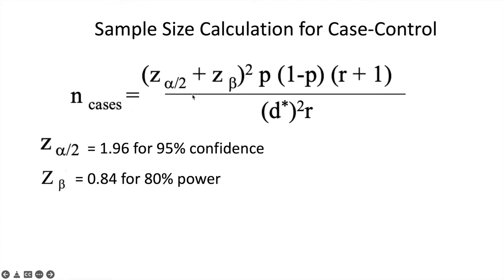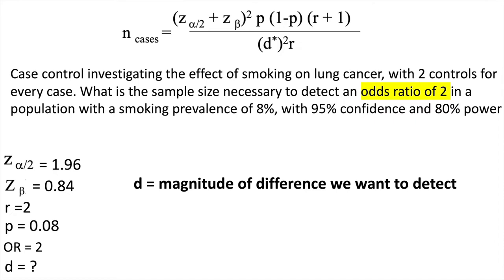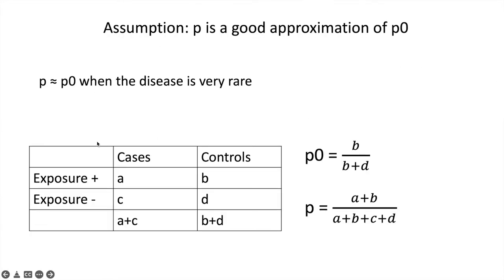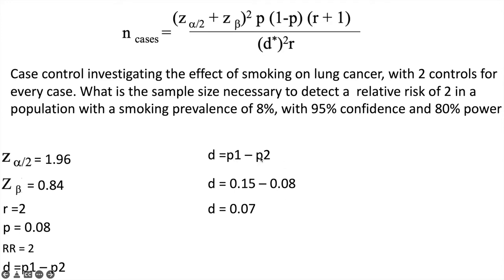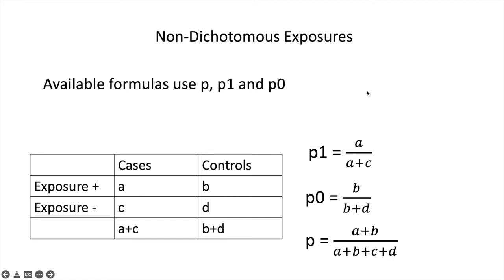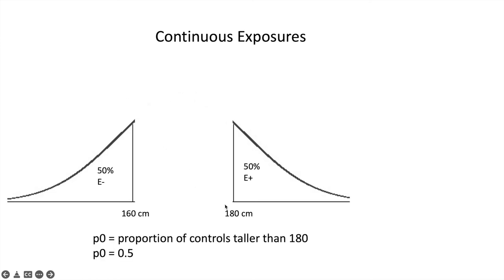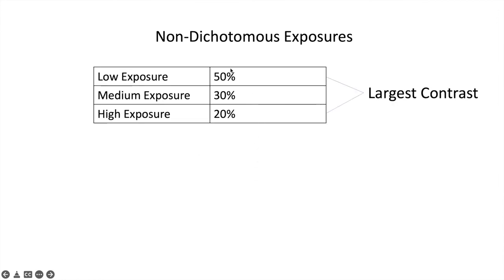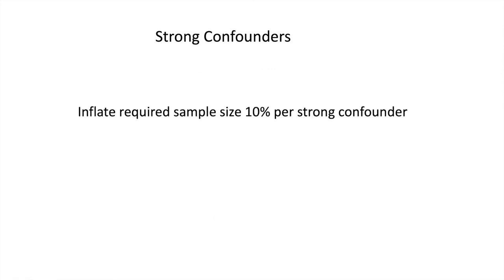Case Control Sample Size Calculations